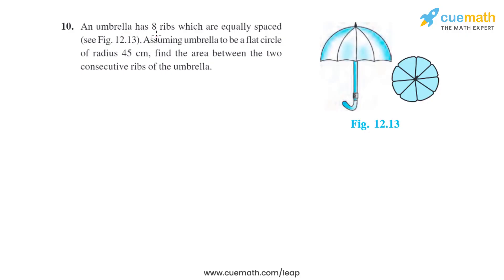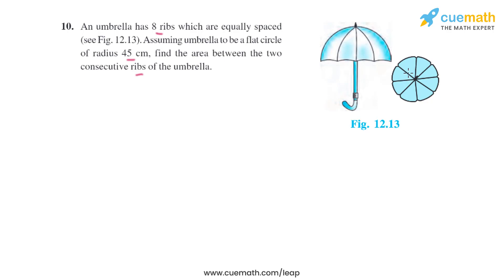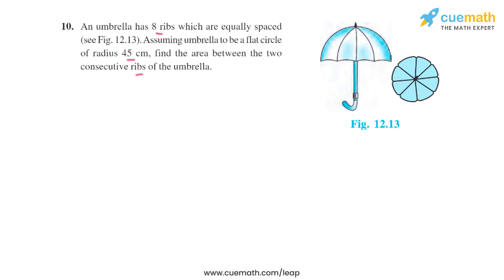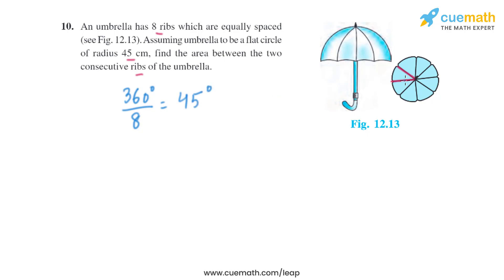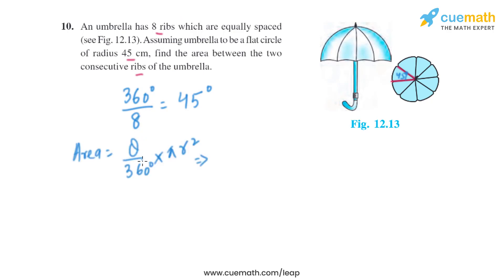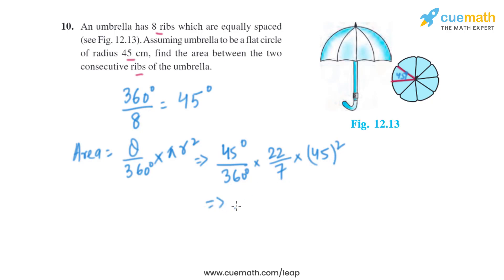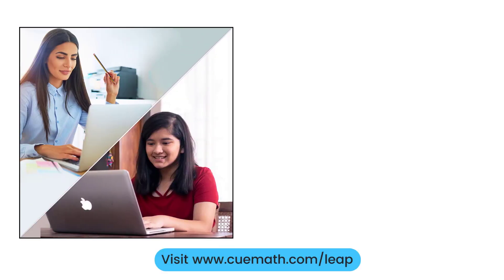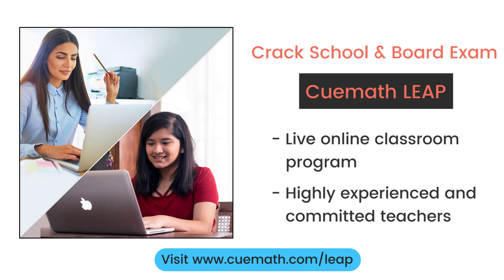Class 10 Chapter 12 Ex 12.2 Q 10 Areas Related to Circles Maths NCERT CBSE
To download pdf of all text solutions for this chapter click here NOW